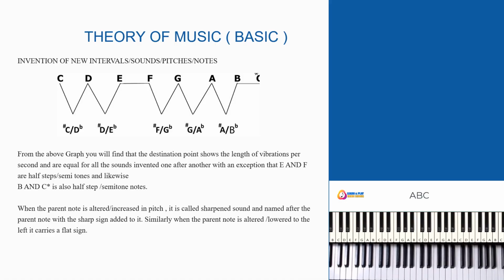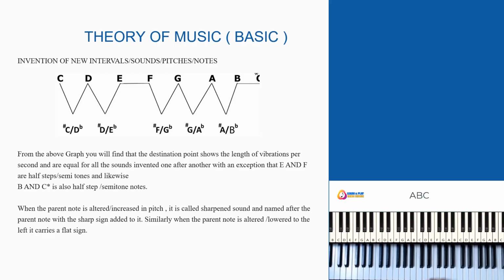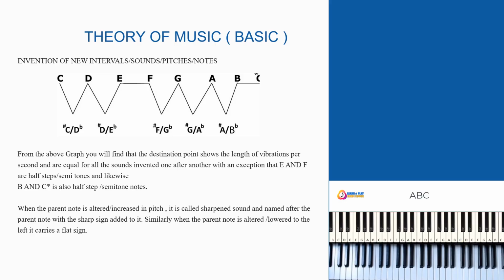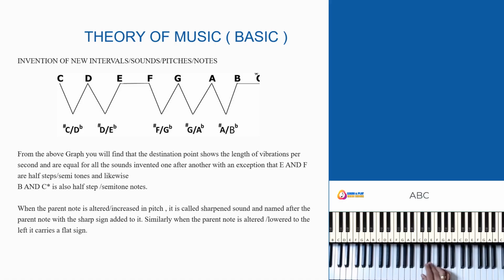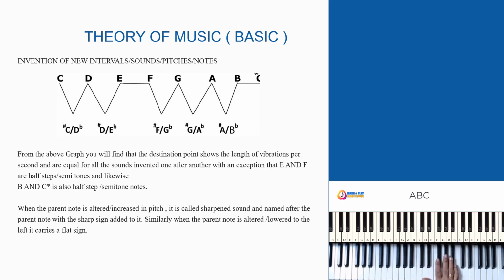Music Intervals C to C: Everything You Need to Know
5 SIMPLE Secrets to Mastering Music Intervals C to C

Learn the 5 simple secrets to mastering music intervals from C to C in this beginner's guide to music theory. Unlock the secrets to understanding intervals within one octave!